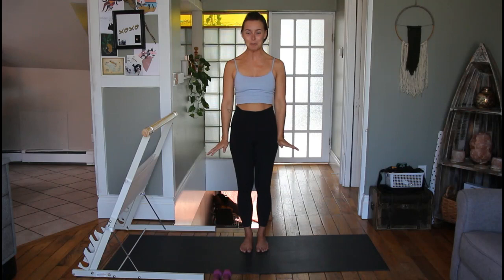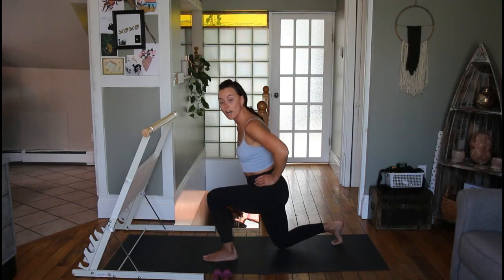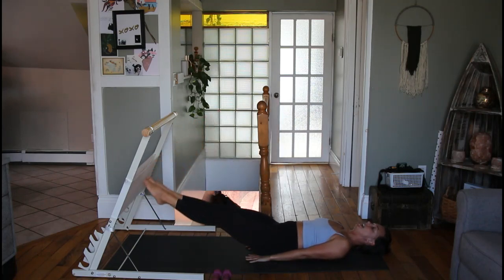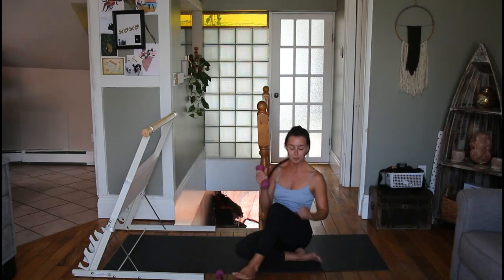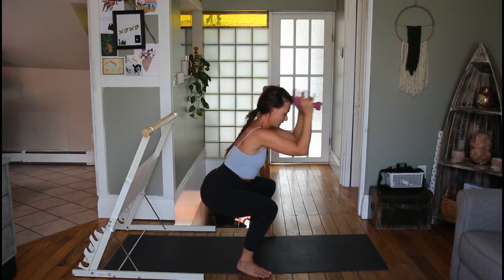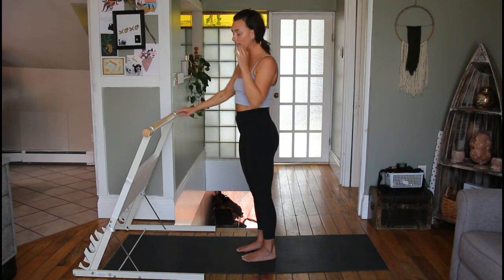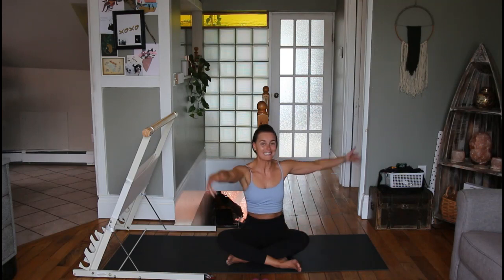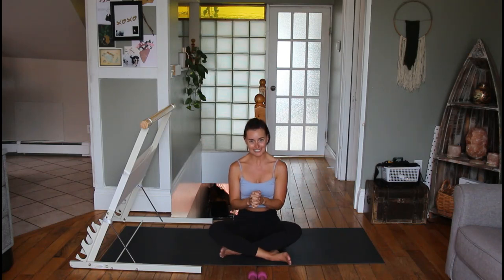Barre Workout 🙌 low-impact and beginner friendly!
We don't really require any equipment for this workout, but having something to aid you with your balance would be useful!
I'm using a Barre, but if you don't have one, a chair (without wheels), countertop, table, desk, or even a wall would do just fine!